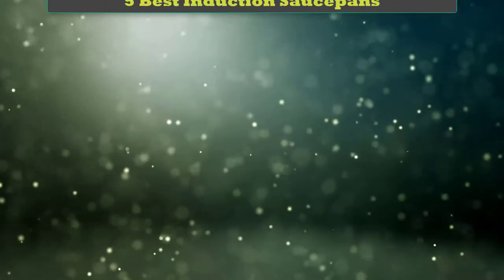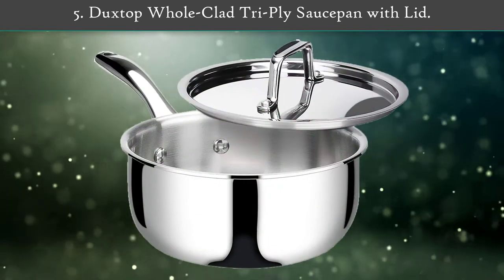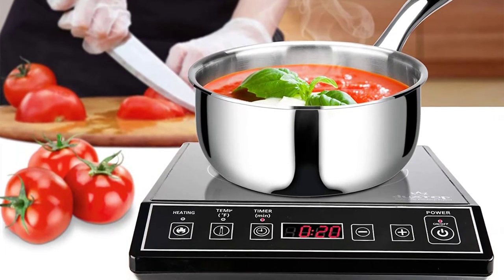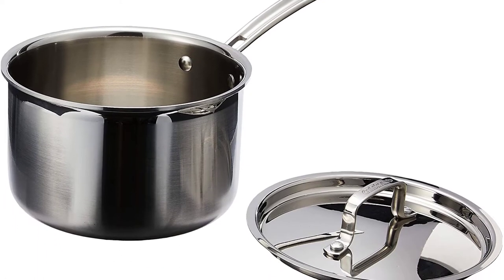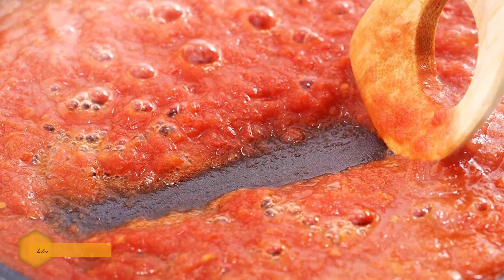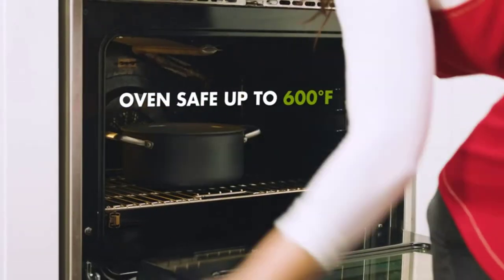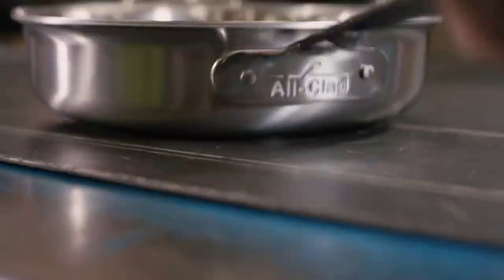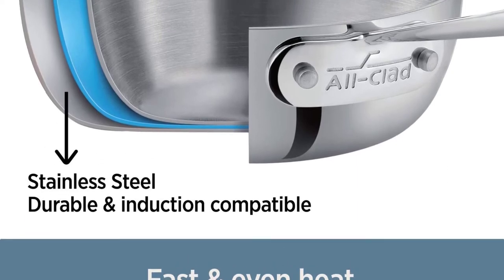✅Induction Saucepan – Top 5 Best Induction Saucepans in 2022.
Best Induction Saucepans Review. In this video, we share top 5 best Induction Saucepans on the market.

1.  All-Clad 4201.5 Sauce Pan with Lid Cookware✅✓
2.  GreenPan Ceramic Nonstick Gray Saucepan Set with Lids✅✓
3.  Swiss Diamond Nonstick Saucepan✅✓
4.  Cuisinart MultiClad Pro 3-Quart Saucepan✅✓
5.  Duxtop Whole-Clad Tri-Ply Saucepan with Lid✅✓

Are you looking for the Best Induction Saucepans? We analyzed consumer reviews to find top Induction Saucepans. In this video, we review Top 5 Best Induction Saucepans on the market.

Related Terms:
Best Induction Saucepans
Best Induction Saucepan
The Best Induction Saucepans
Top rated Induction Saucepans
Top 5 Best Induction Saucepans
Best Induction Saucepans Review
Best Induction Saucepan Reviews
Induction Saucepans
Induction Saucepan
best induction cookware consumer reports
induction pots and pans
best non stick induction cookware
best induction cookware
best induction cookware sets
professional induction pans
best induction non stick cookware
cuisinart induction cookware